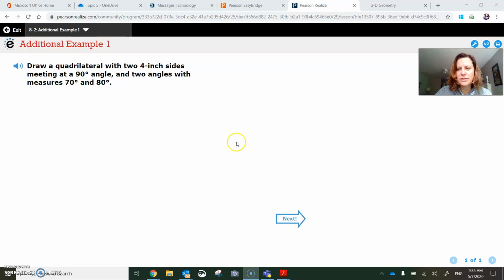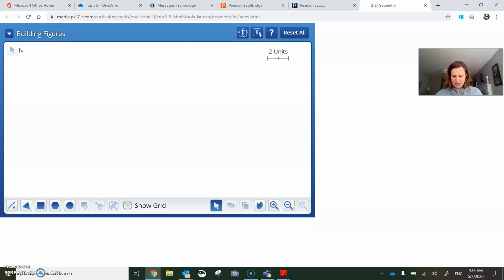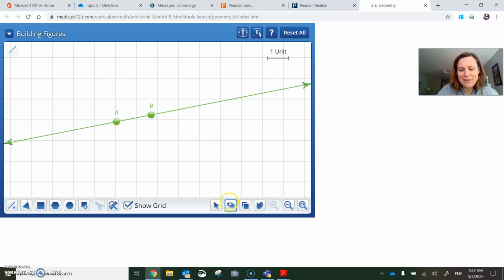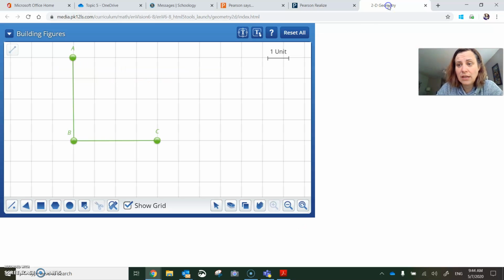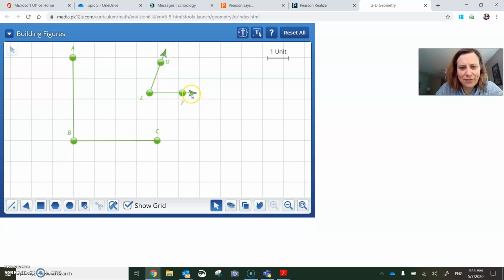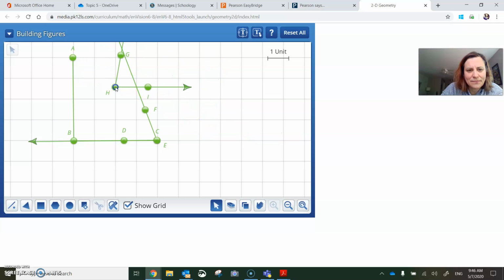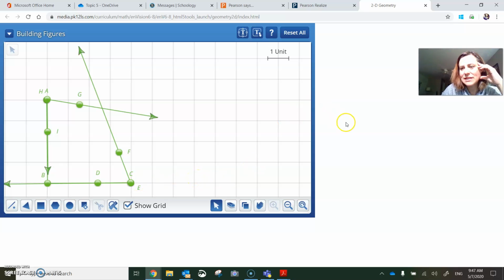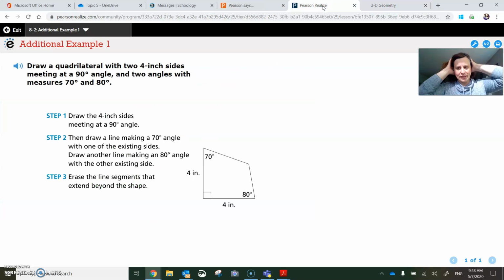M7 8.2 software (additional ex. 1)